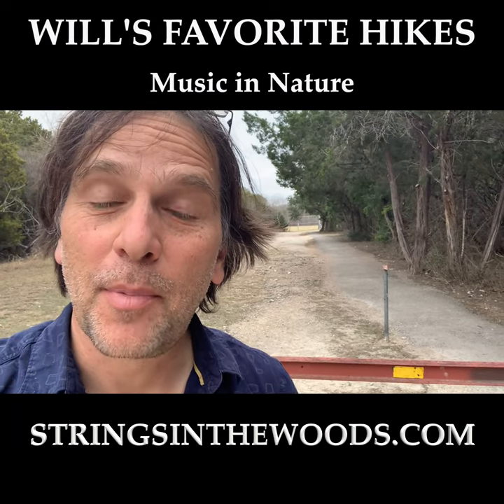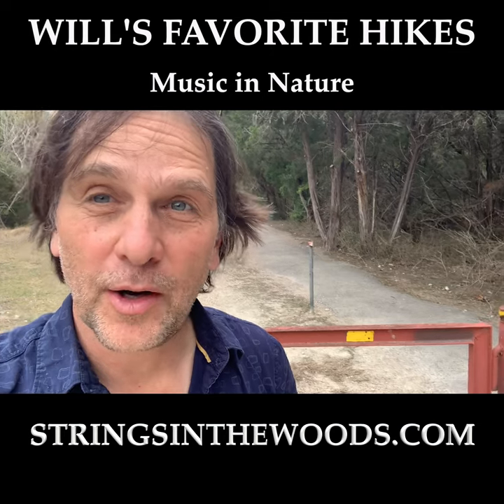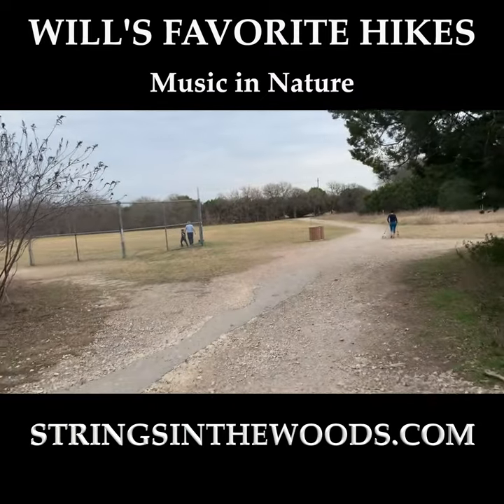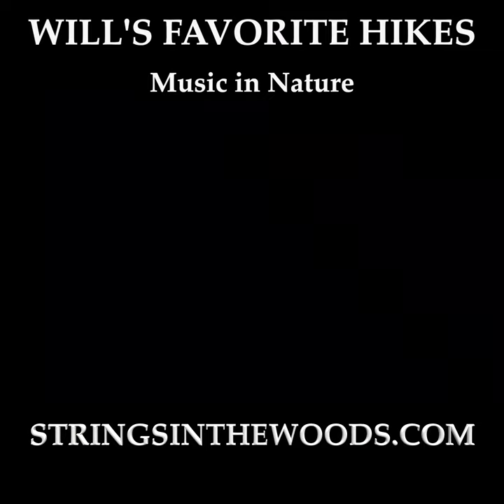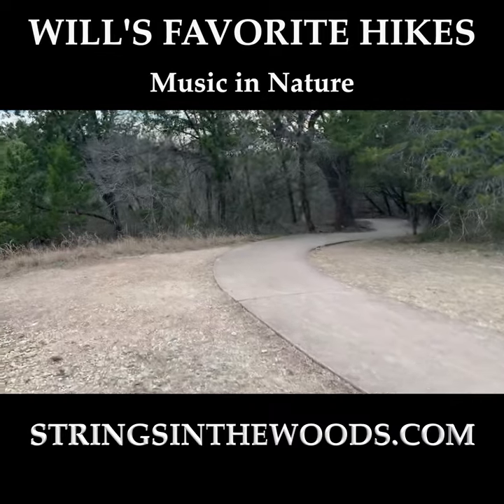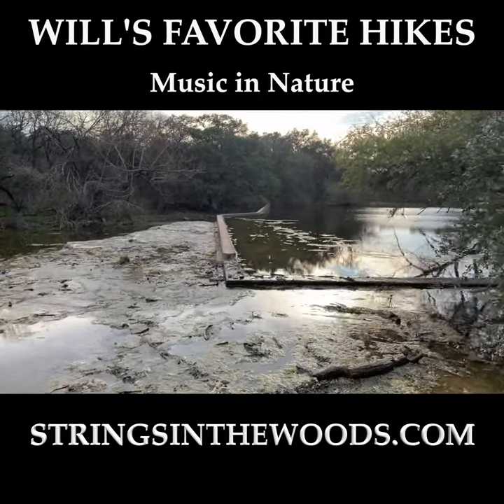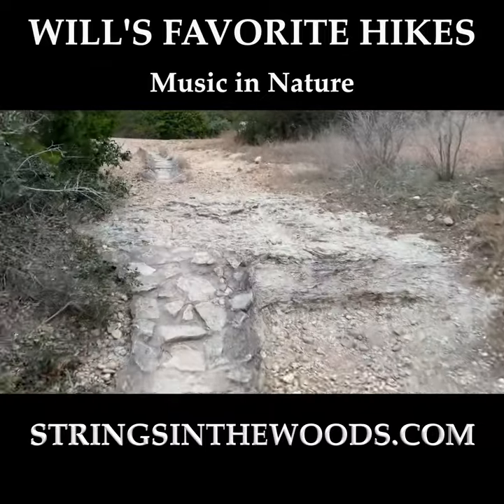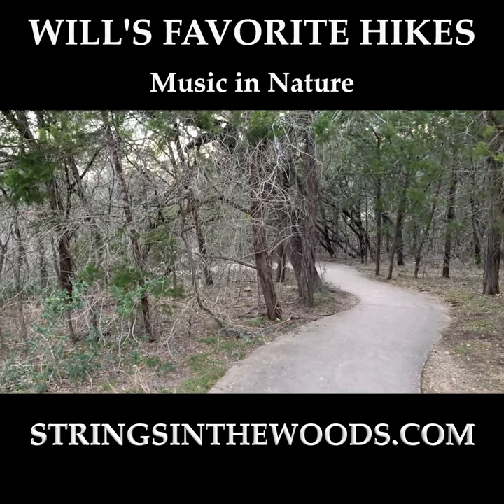Mary Moore Searight Park Back Entrance - Will's Top Austin Hikes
For a limited time get a $15 off voucher to attend a Strings in the Woods Nature immersion experience here: